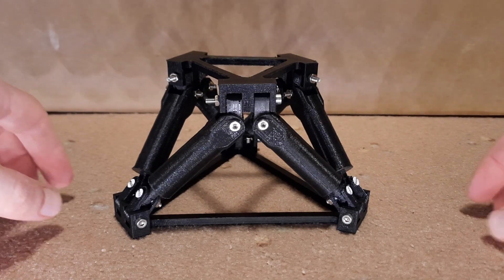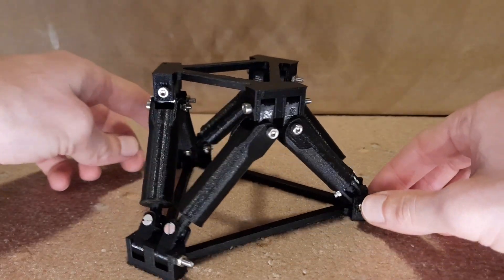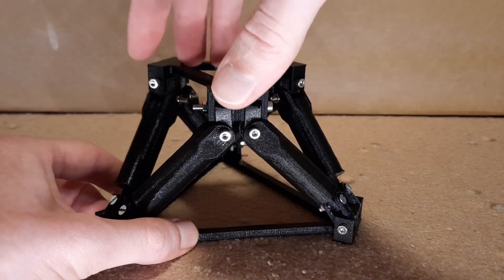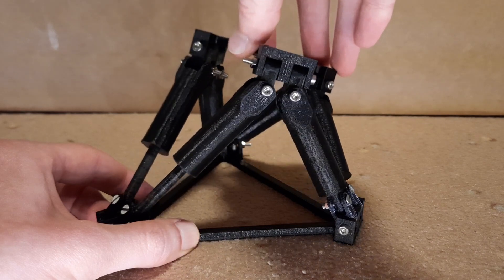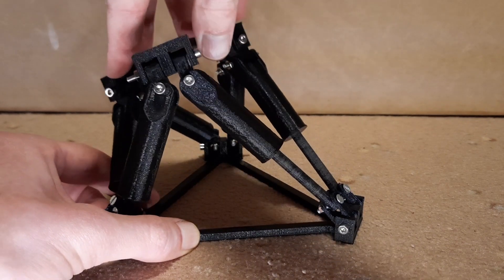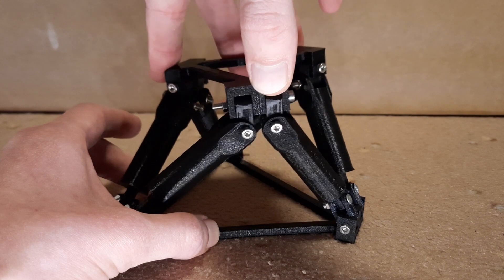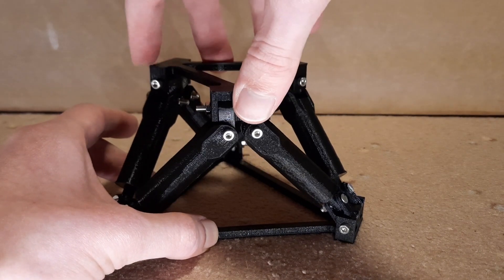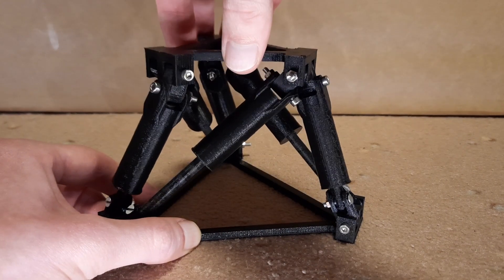Steward Platform 3D Printed Model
This is a 3D printed Model of a Steward Platfom or Hexapode.
Have fun 3D printing.